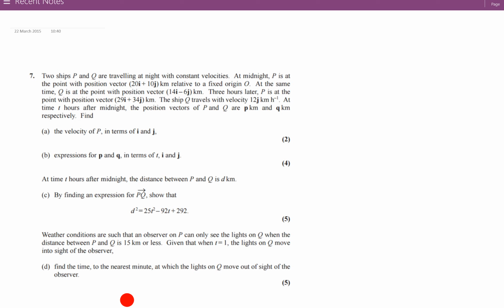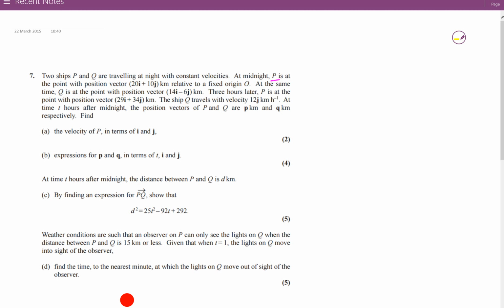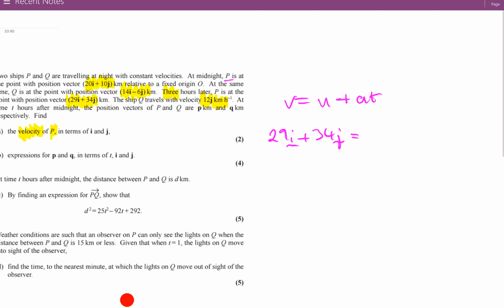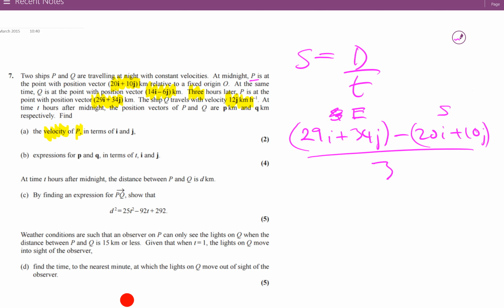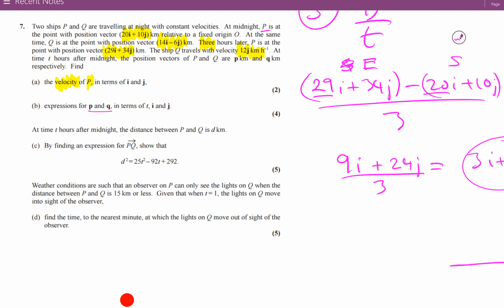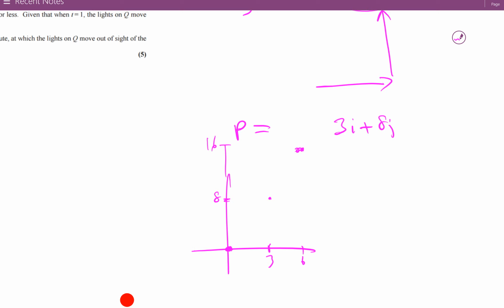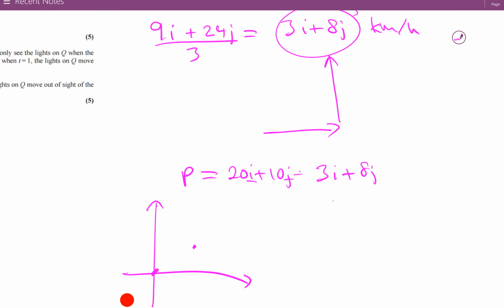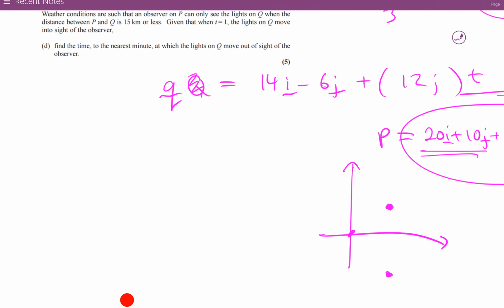M1 exam vector question - Maths lessons with Salaam A level (A2) student